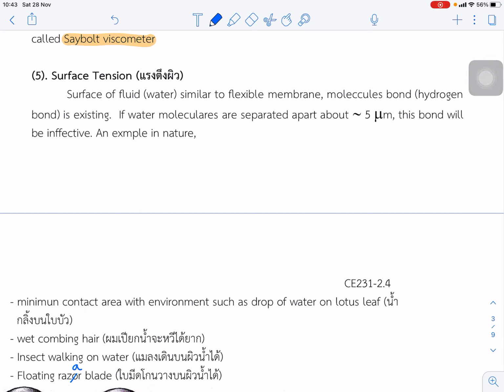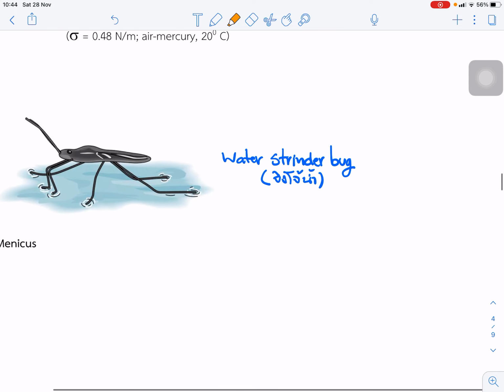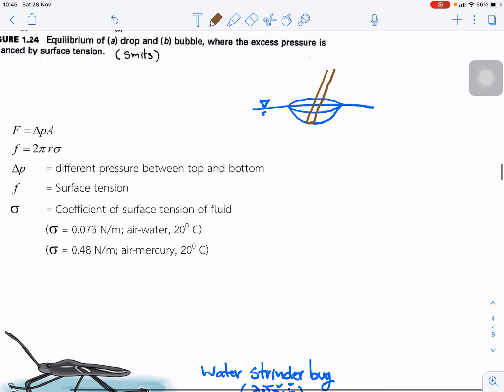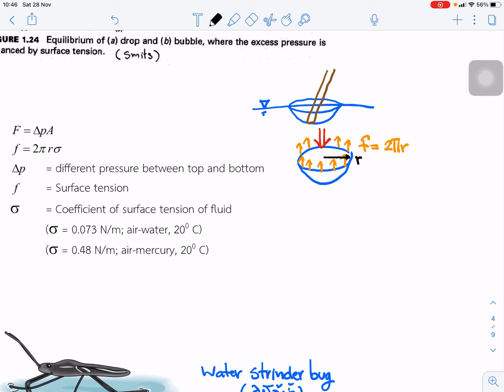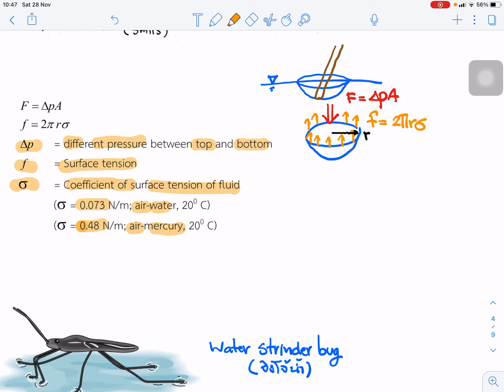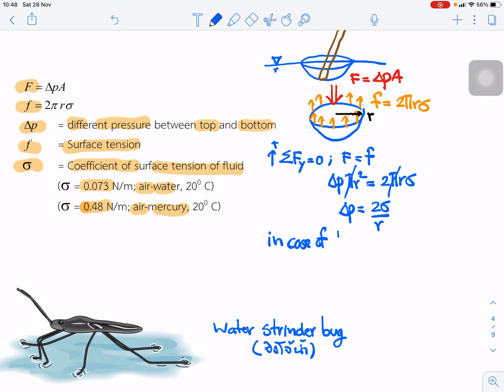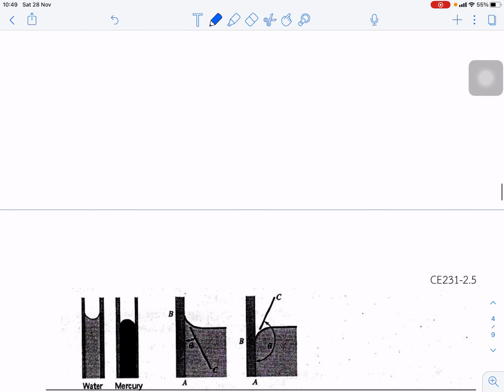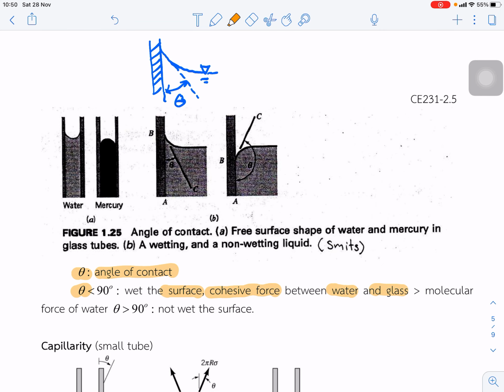Lect. 02-4 Hydraulic